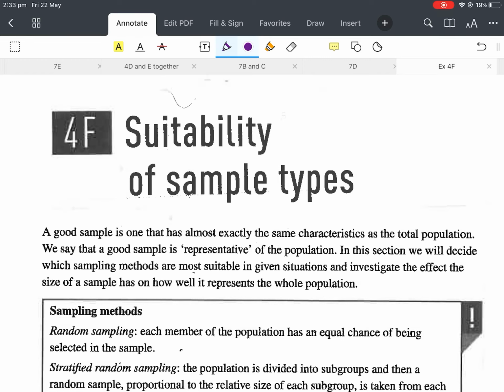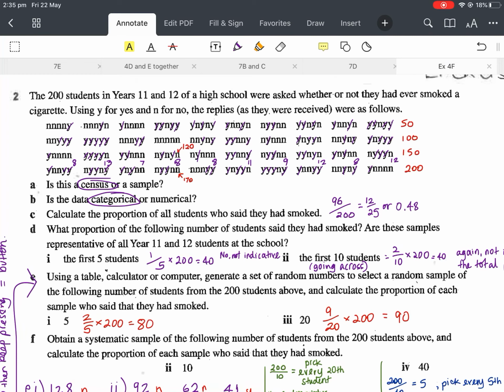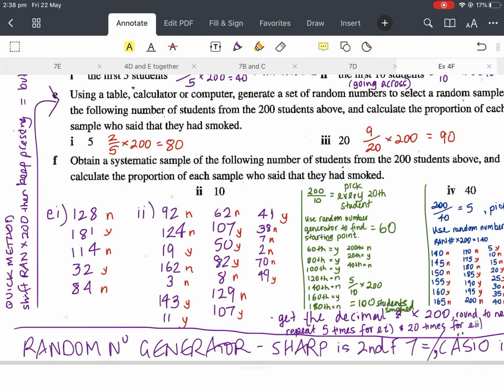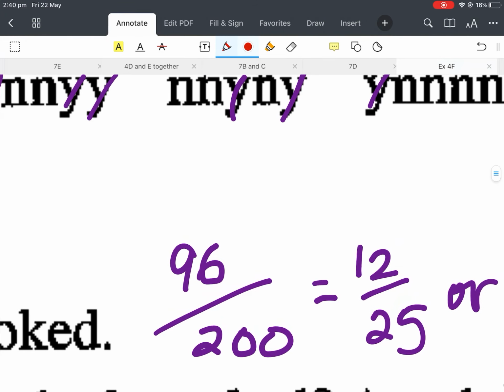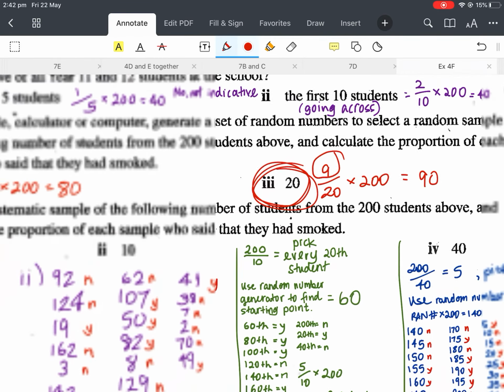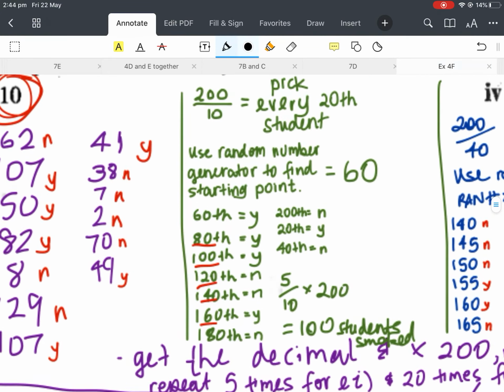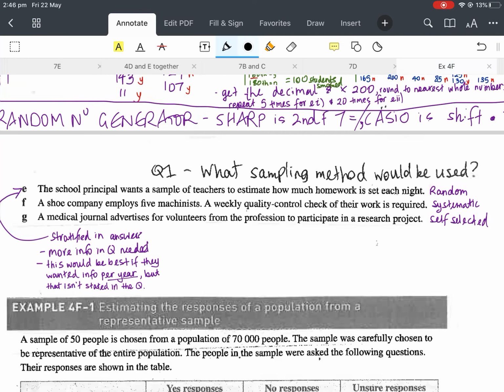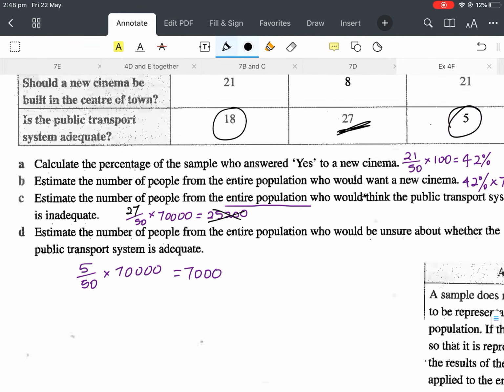Ex 4F explanation, plus how to do random number generator and systematic samples!